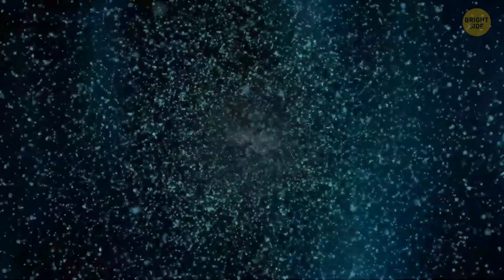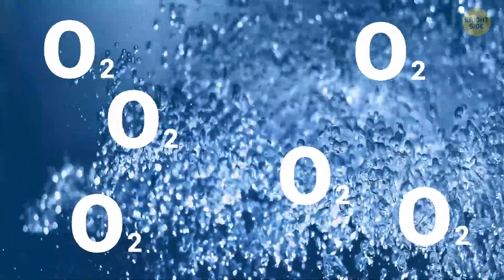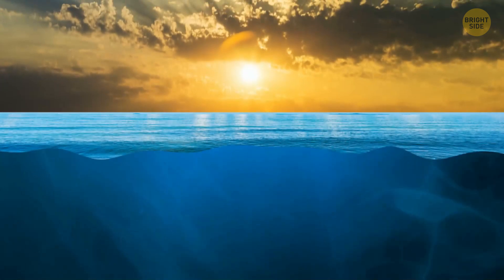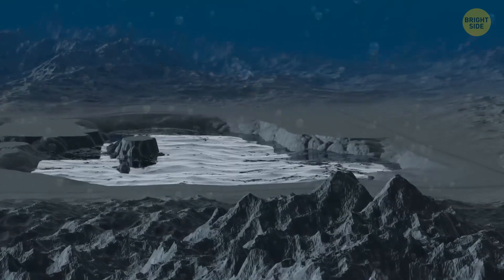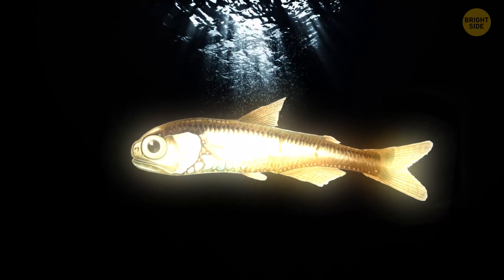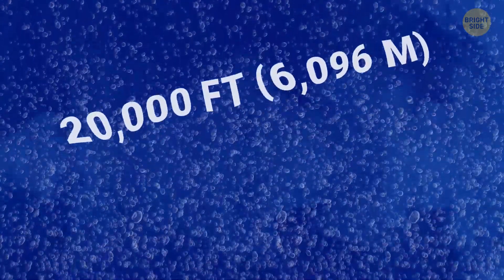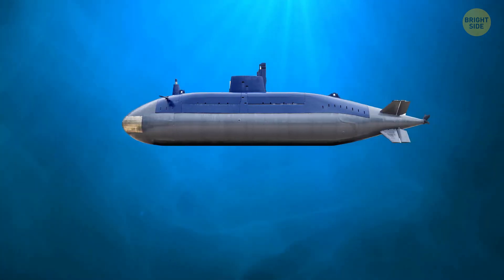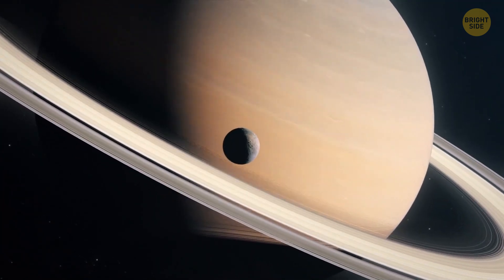Scientists Make Chilling Discovery at the Bottom of Red Sea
Scientists recently found something eerie at the bottom of the Red Sea: "death pools" with no oxygen. Any animal that swims into these pools is immediately stunned and dies, making it easy prey for nearby predators. These deadly waters are also home to special microbes that can survive in such extreme conditions. By studying these pools, scientists hope to learn more about how life began on Earth. They’re also curious about what this could mean for discovering life on other planets with harsh environments. It's a chilling, yet fascinating discovery!